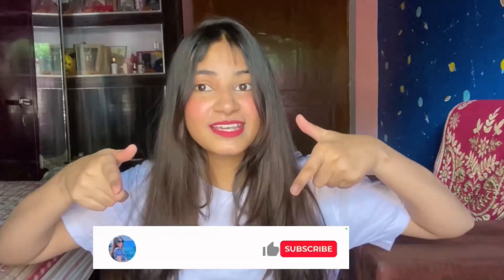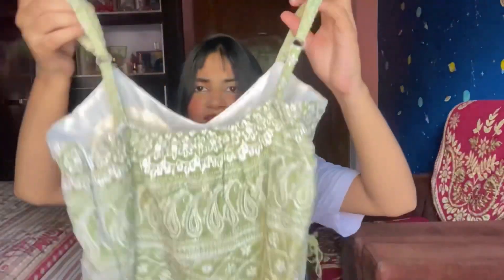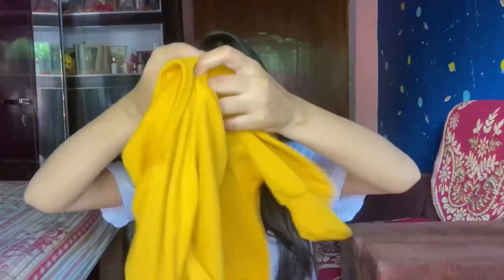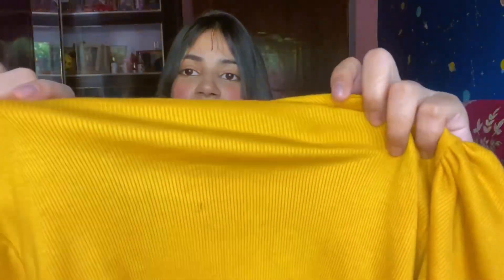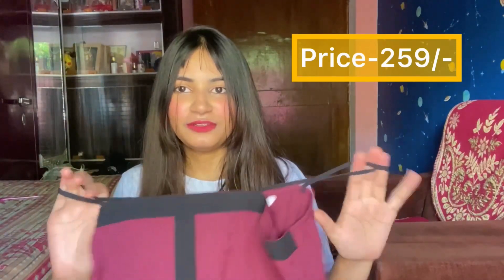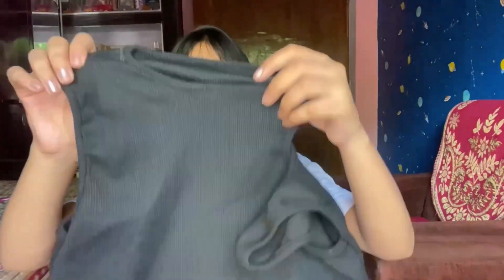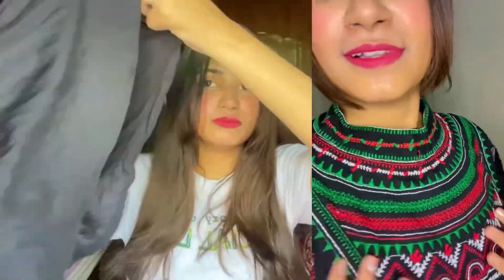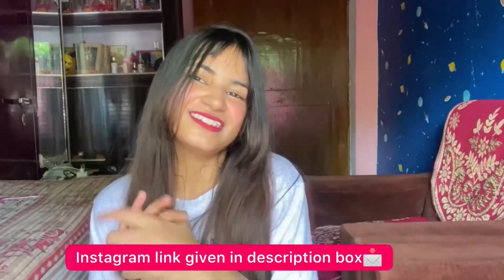Meesho Tops Haul Under Rs.299*| Meesho Latest Top Collection | Incredible Isha12